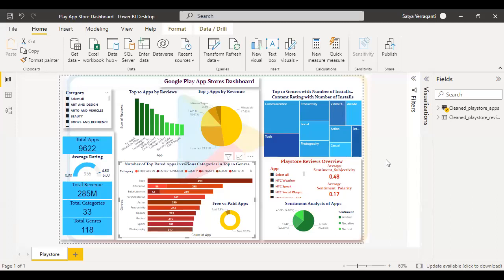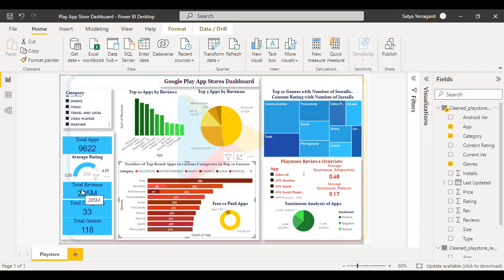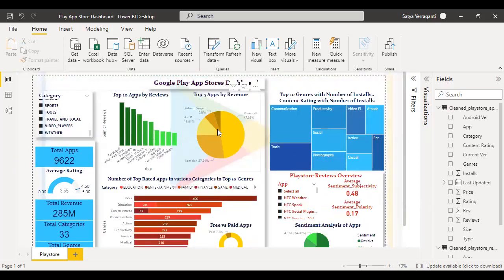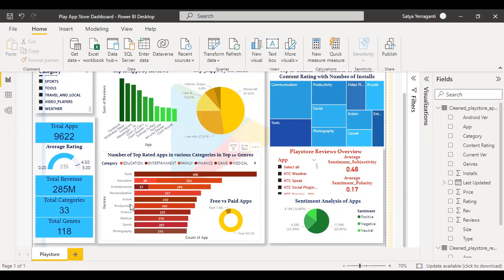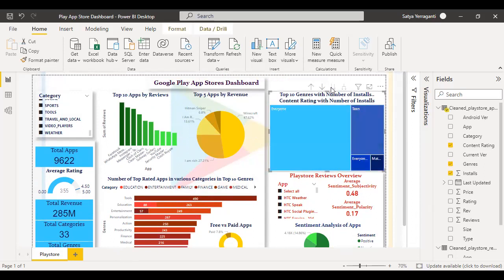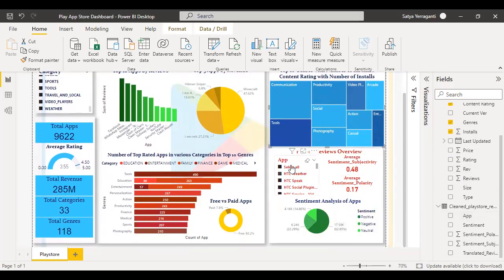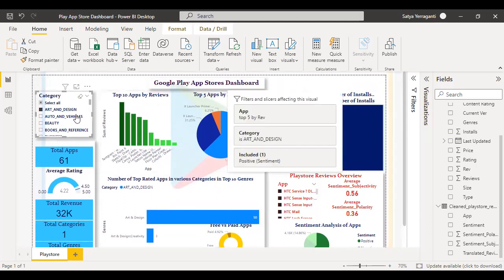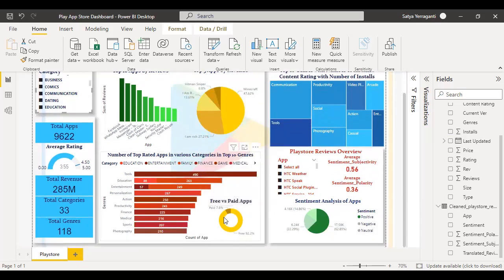Google Play Store App Data Visualization!